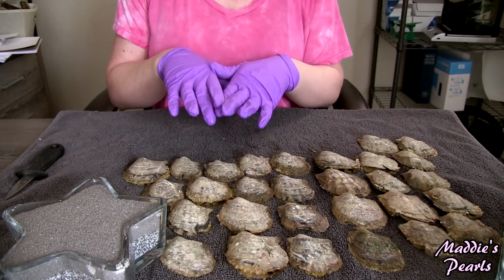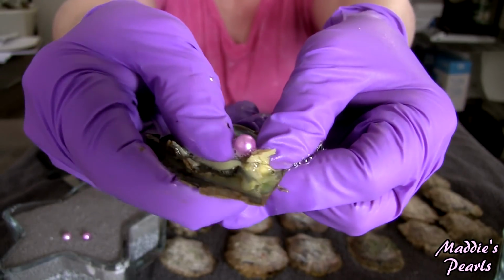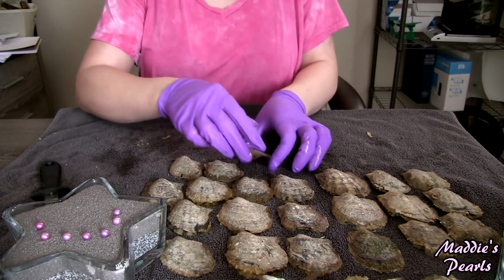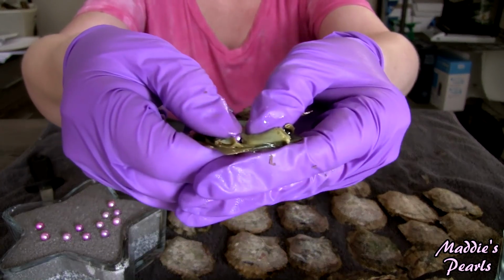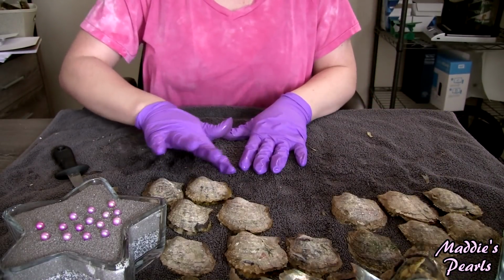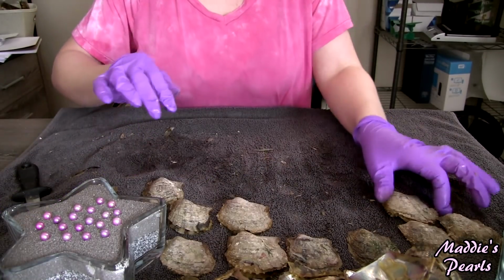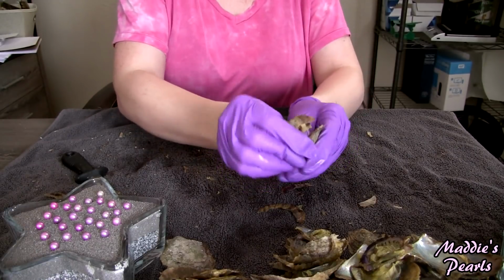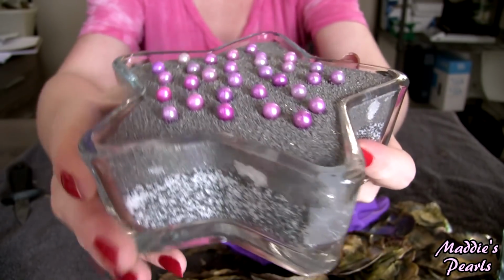Purple Pearls Galore! Shucking 30 Purple Akoya Oysters for Live Pearl Party